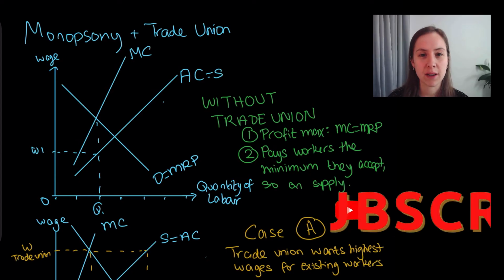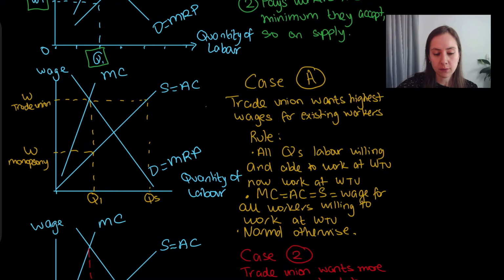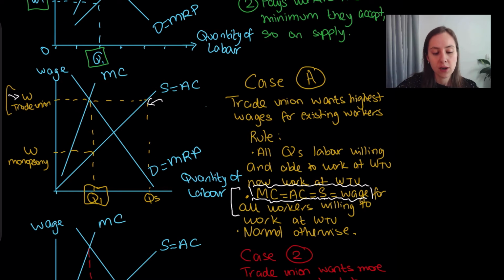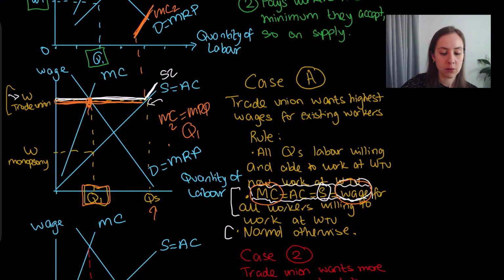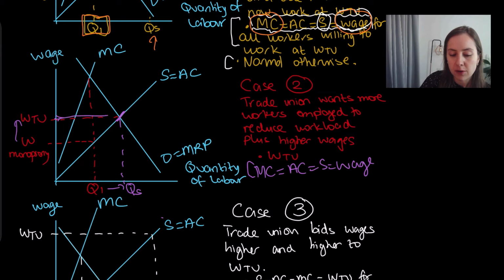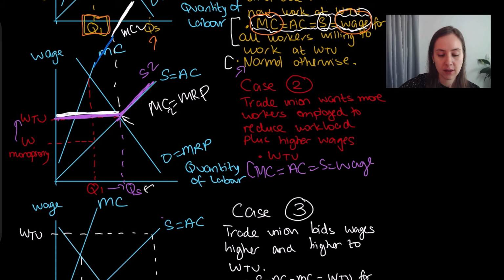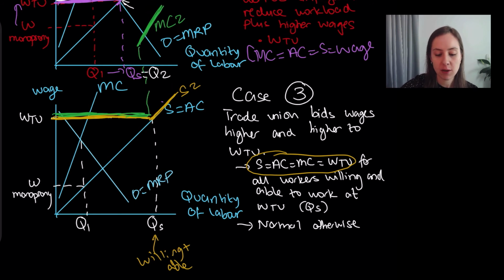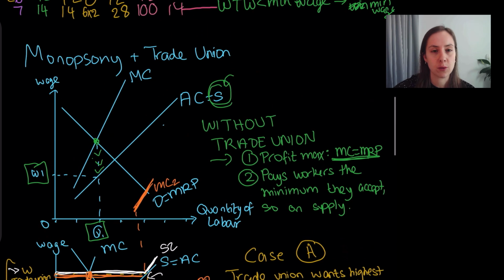Monopsony and Trade Union A-Level Economics IB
Hi Everyone,
Let's learn how a trade union may influence the level of wages and employment in a monopsony employer. Simple and easy to follow using my three case scenarios!

SUMMARY NOTE: Trade unions are bodies that lobby for workers by trying to gain them higher wages or other non-pecuniary benefits.
🥇 Case
Before the trade union gets involved, a monopsonist profit maximises where MC=MRP. The trade union wage will be higher. All workers willing to work for the trade union wage and below will be paid the wage that the trade union has lobbied for. Here, the trade union wage is equal to MC, AC and the supply curve. The curve will return to normal for people not willing to work at the trade union wage. In this situation, employment stays the same but workers are paid higher wages.
🥈 Case
Trade unions may aim to reduce the workload on their workers, therefore meaning they will try to increase employment in the labour market. If this is the case, wages will rise but by a smaller amount, to allow businesses to remain profitable. This creates a situation where all workers willing to work for the trade union wage and below will be paid the wage that the trade union has lobbied for. Here, the trade union wage is equal to MC, AC and the supply curve. The curve will return to normal for people not willing to work at the trade union wage. As the wage increase is smaller, firms are able to hire more workers and remain profitable. Hence, in this situation, employment and wages rise.
🥉 Case
In this scenario, the trade union aims to achieve a big increase in wages for workers. All workers willing to work for the trade union wage and below will be paid the wage that the trade union has lobbied for. Here, the trade union wage is equal to MC, AC and the supply curve. The curve will return to normal (upward sloping) for people not willing to work at the trade union wage. Here, since the wages have increased by a substantial amount, workers will not be able to pay all workers the higher wage and will have to reduce costs, therefore increasing unemployment. This is therefore not an ideal situation as not all members of the trade union will be protected.

Sophie